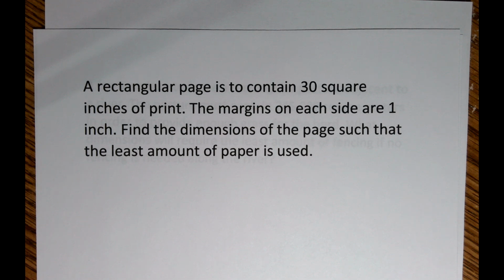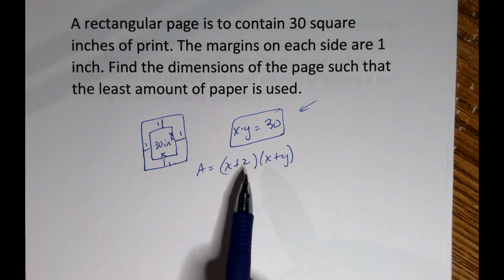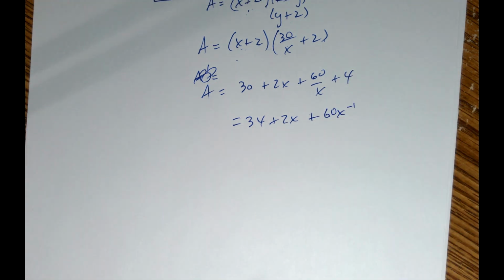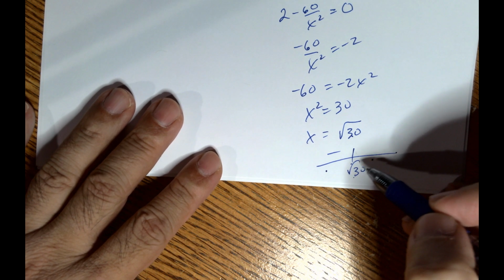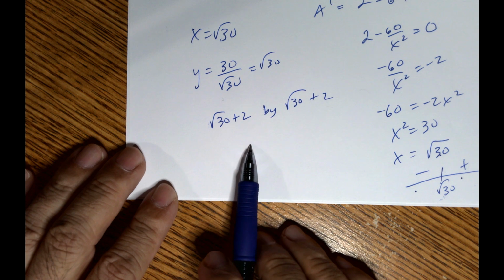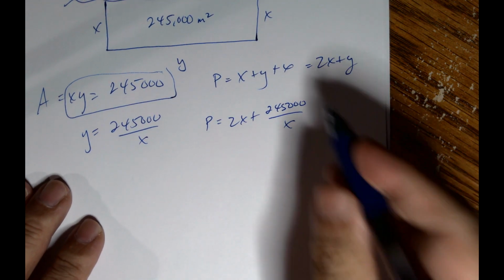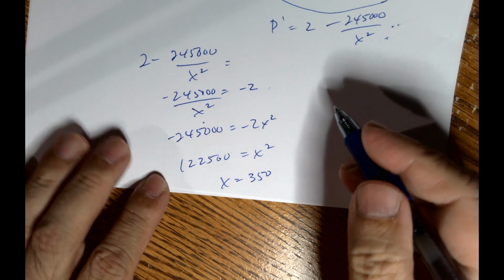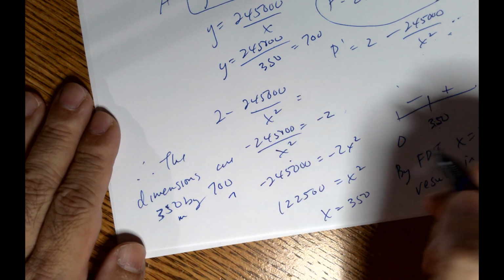IB Page 205